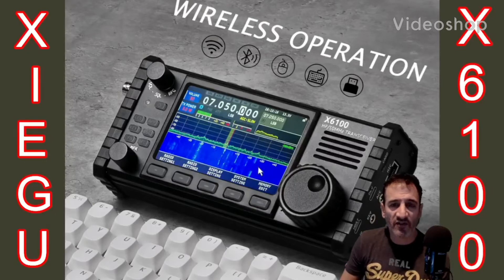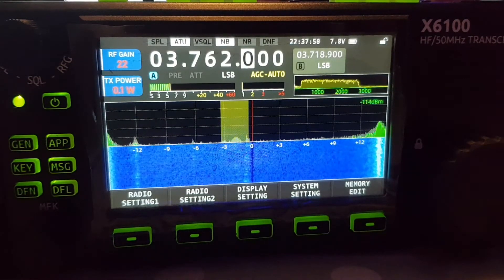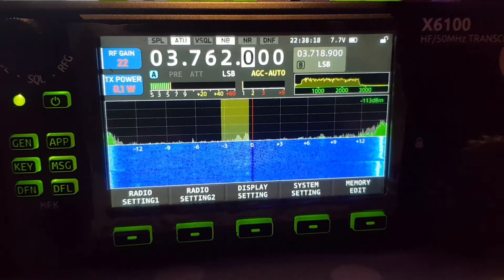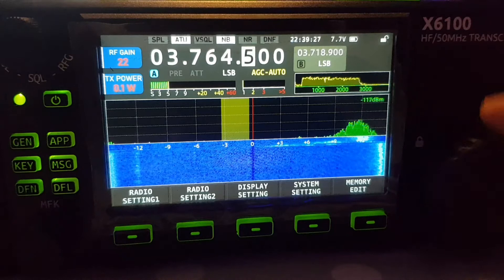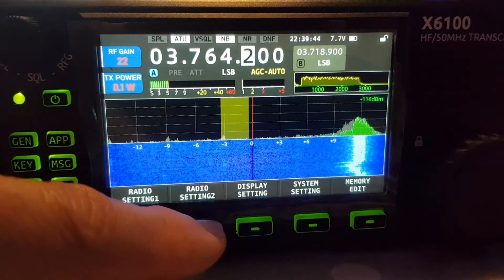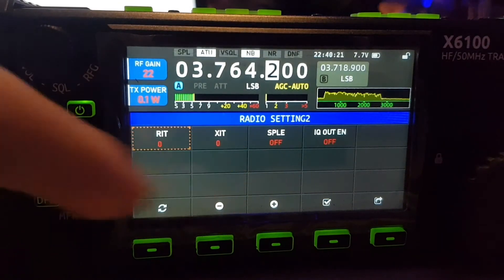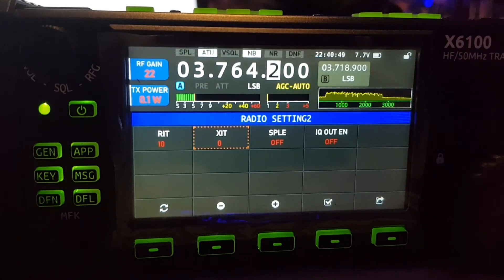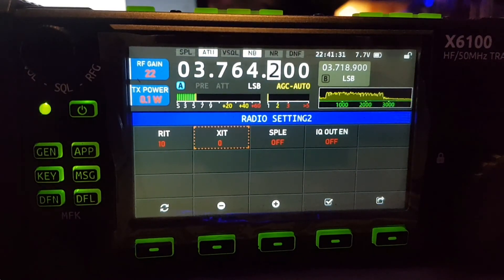XIEGU X6100 - How to Fine Tune Frequency